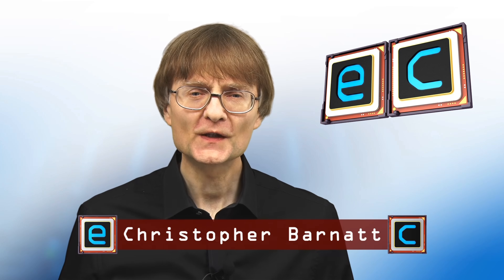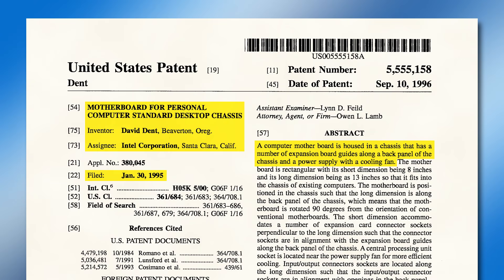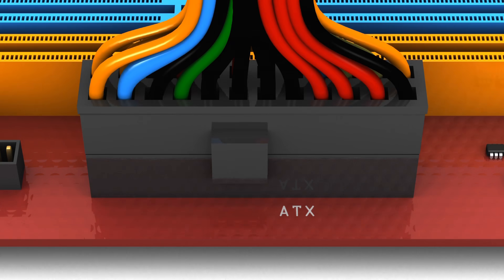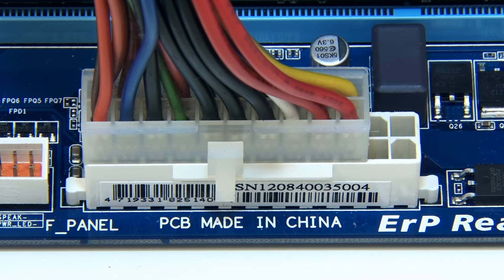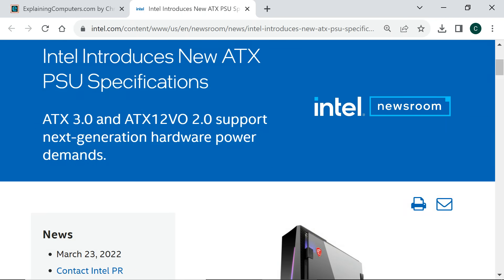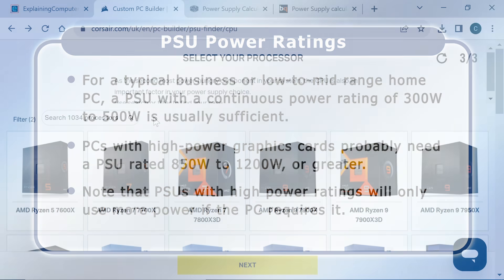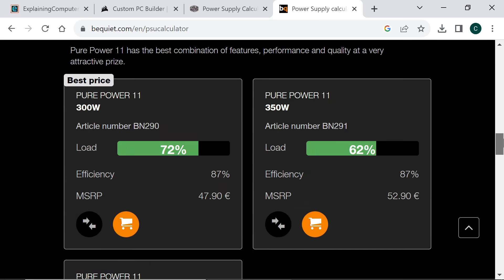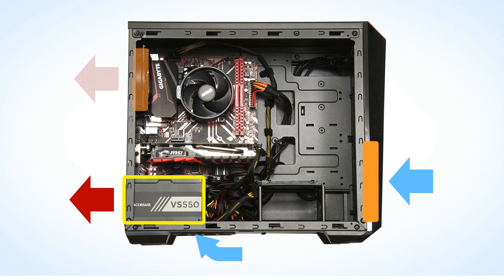Explaining PC Power Supplies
Desktop PC power supply units (PSUs) explained, including ATX standards and connectors, modular and non-modular cable options, power and efficiency ratings, and the latest ATX 3.0 developments.

The video in which I fit and test a quiet PSU with a zero-RPM fan at low loads is here:

Chapters:
00:00 Introduction
00:46 PSU Basics (inc voltages & modularity)
02:25 ATX Standards & Connectors
08:08 ATX 3.0 & ATX12VO 2.0
11:36 PSU Ratings (power & efficiency)
13:51 Noise & Cooling
15:30 Wrap